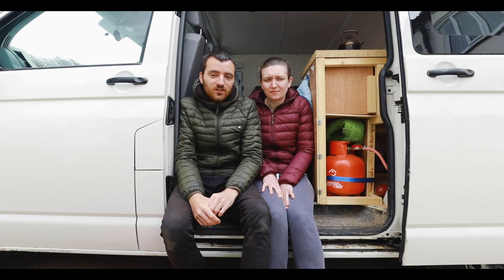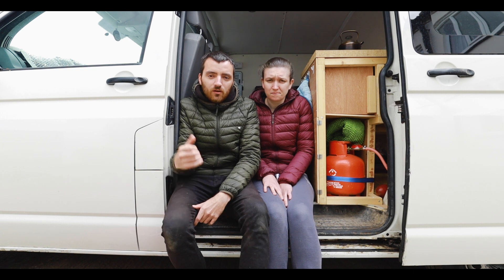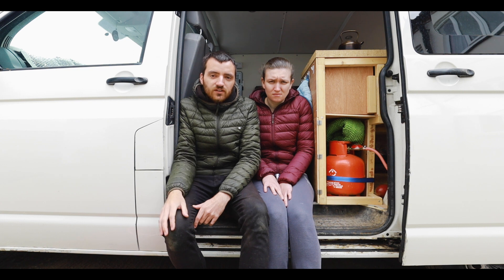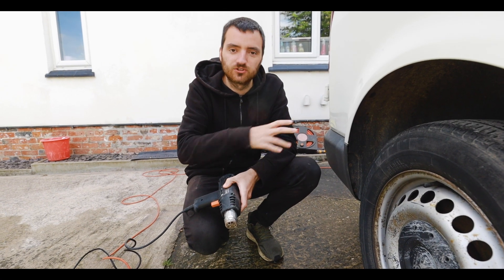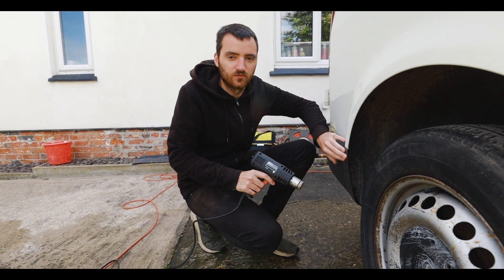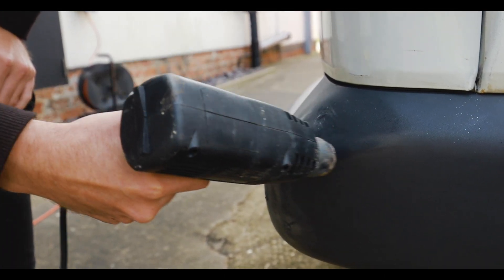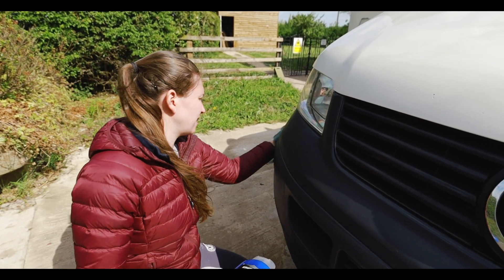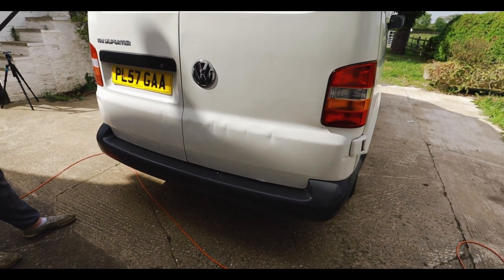How To Restore Faded Bumpers | Vanlife UK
As our bumpers on the campervan was heavily faded we needed to restore them back to their former glory and thought we would show you how we did it. Plus there's a neat little trick that works wonders too...

Let us know if this helped you :)